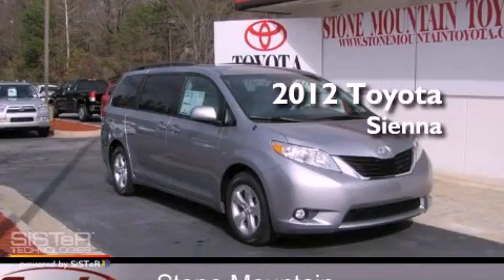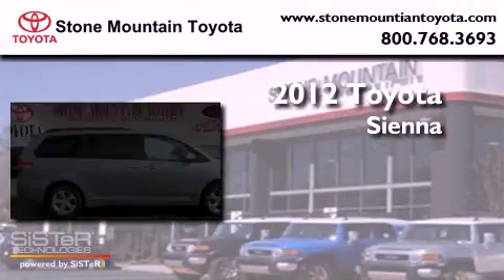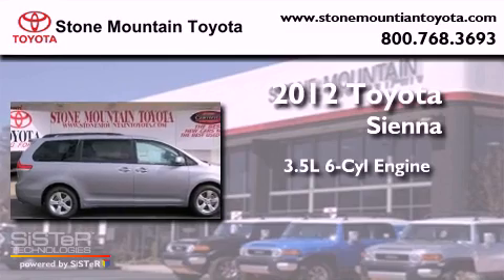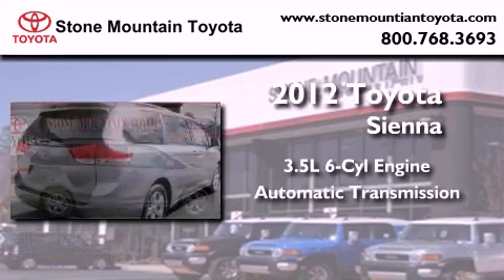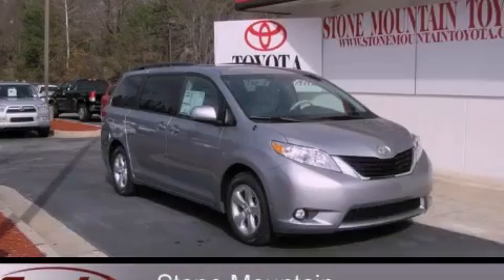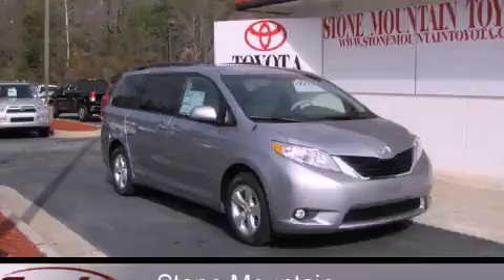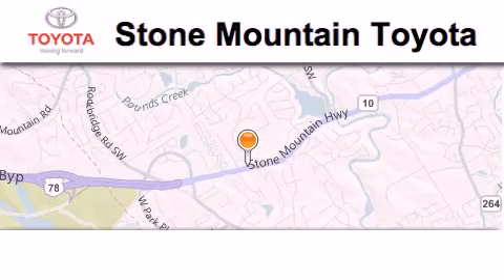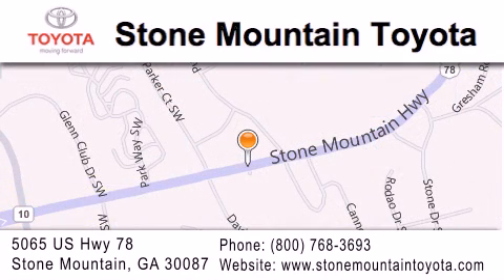2012 Toyota Sienna Stone Mountain GA 30087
Year : 2012
 Make :
 Model :
 Engine : 3.5L V-6 cyl
 Trans . : 6-Speed Automatic
 Exterior : Silver Sky Metallic
 Miles : 5
 Interior : Light Gray
 5065 U.S. Highway 78
 Stone Mountain , GA 30087
 2012 Stone Mountain GA